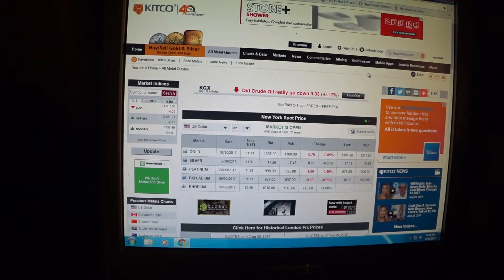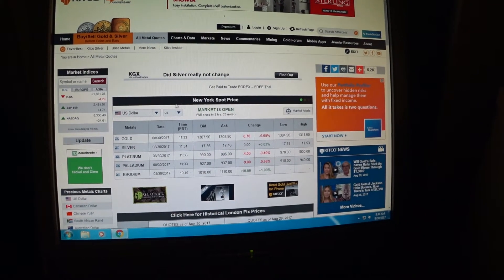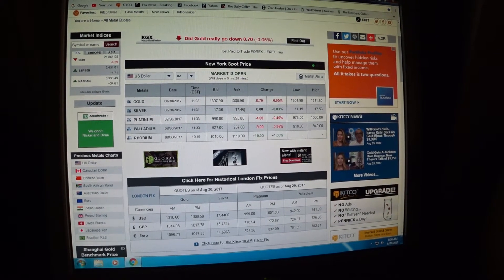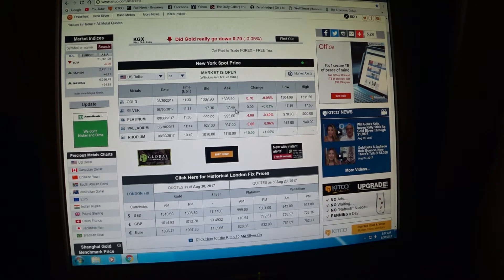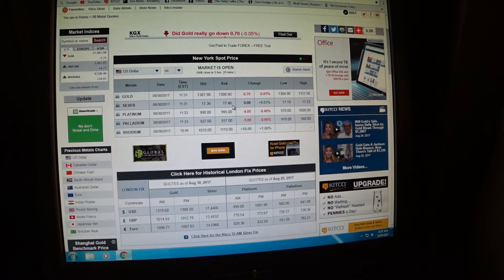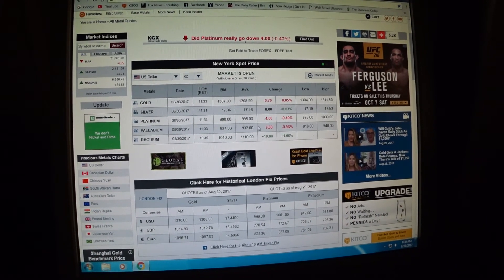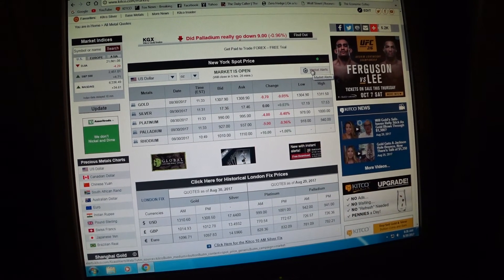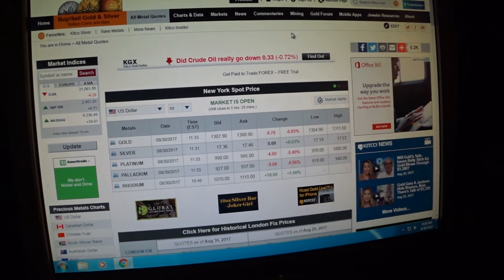Monitor Gold and Silver Spot Prices Live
Website I use to monitor precious metals like gold and silver spot prices live online.
Many Stackers and preppers use Kitco precious metals
Start prepping for the SHTF by stacking silver.